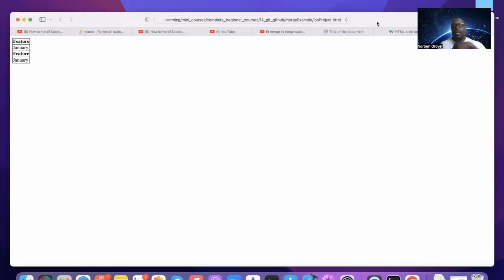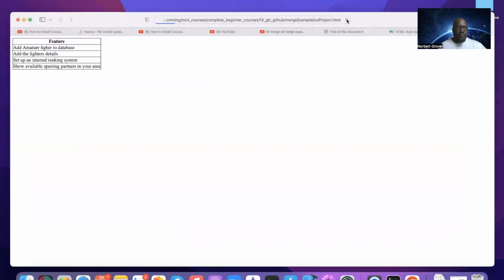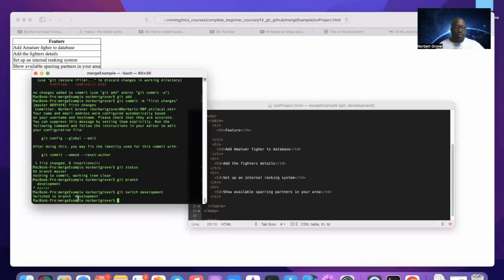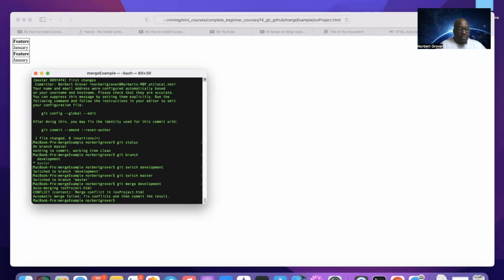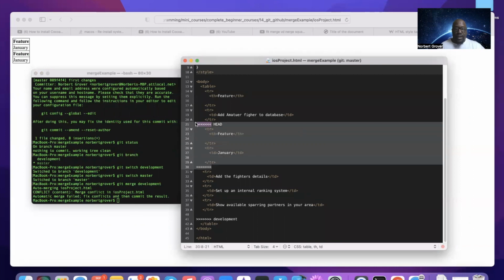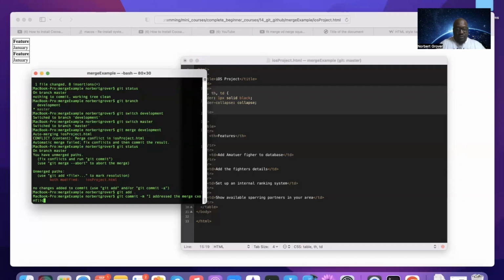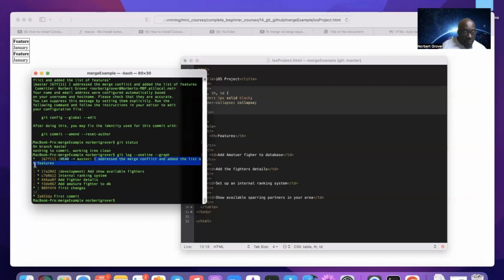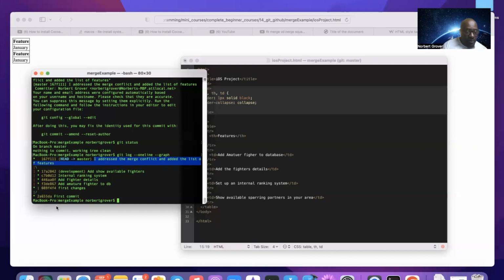Junior iOS Developer Course - Solving Merge Conflicts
In the professional world of mobile development, there will be times when you make a commit and another team member makes a commit and git will not know what to merge. This is a merge conflict. I explain the basics of how to resolve these issues.